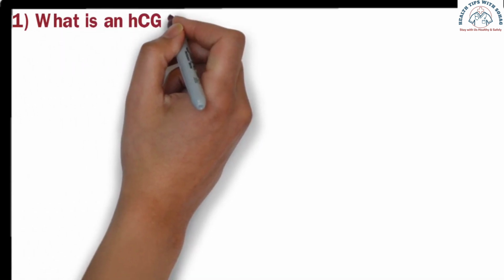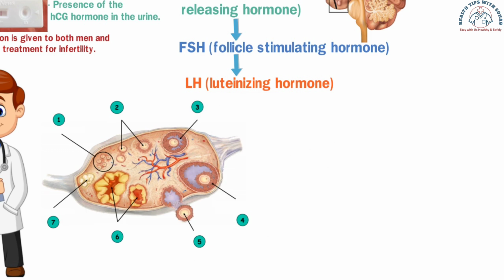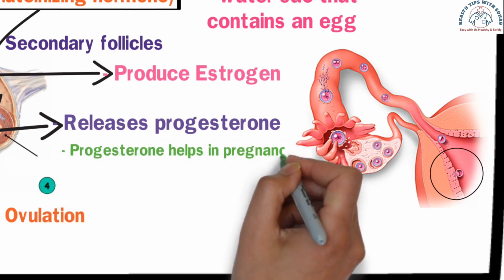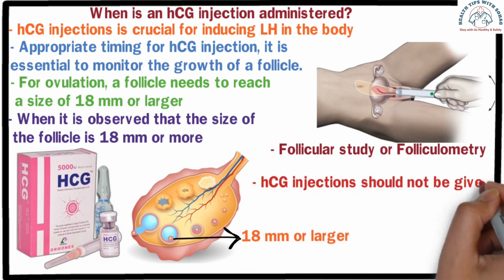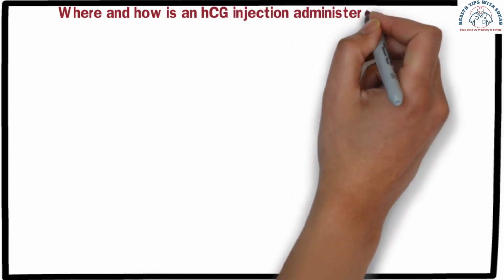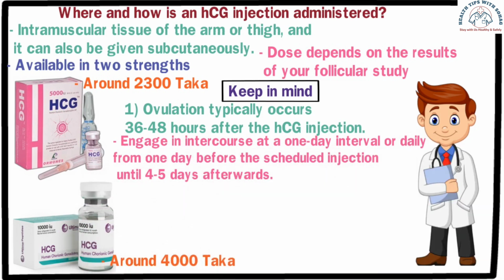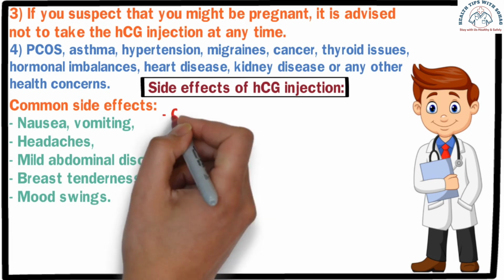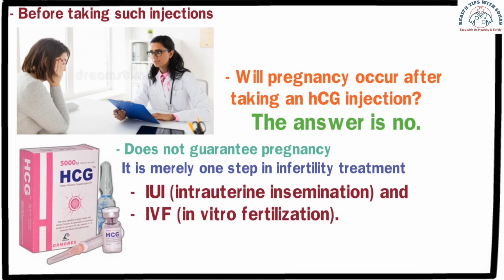Why are hCG injections given? How does hCG injection help in conception?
In today's video, I will discuss with you:
1) What is an hCG injection?
2) How does hCG injection help in conception?
3) When is an hCG injection administered?
4) Where and how is the hCG injection given?
5) What are the important things to note after administering the hCG injection for conception?
Let's get started with the discussion.